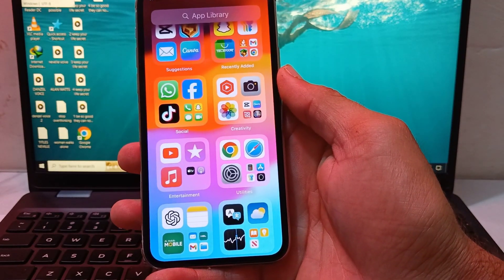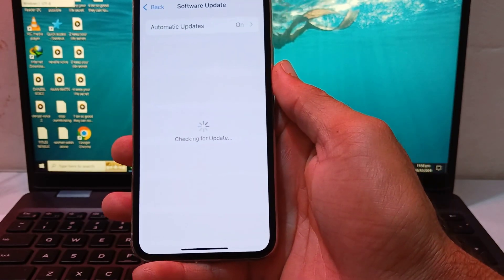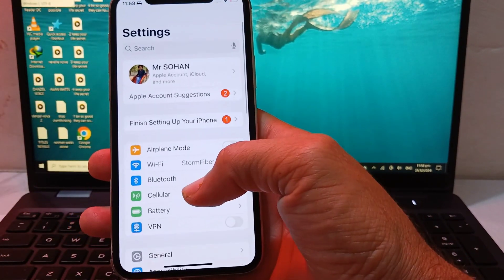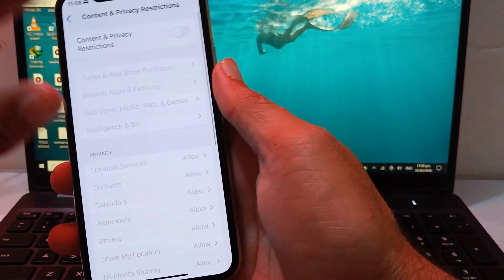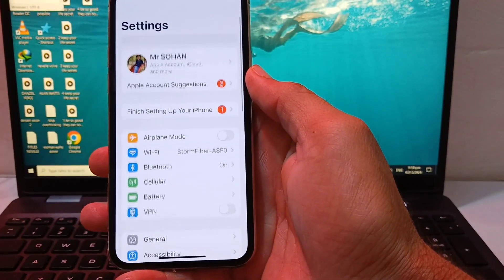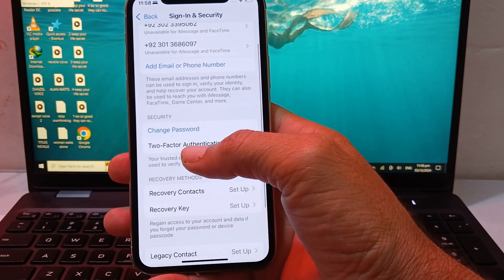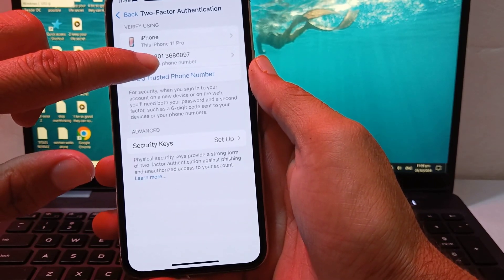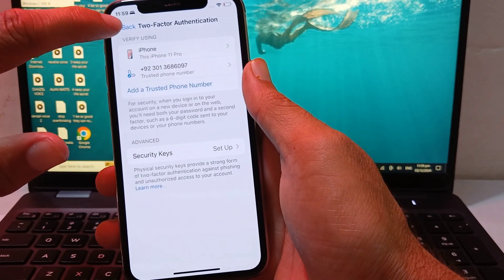How To Disable Apple ID Two-Factor Verification | Turn Of Apple Id 2 Factor Authentication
Learn how to disable Apple ID two-factor authentication easily with this step-by-step guide. If you're looking to turn off two-factor verification on your Apple ID for convenience or troubleshooting, this tutorial is perfect for you. Follow the simple instructions to manage your Apple account settings and adjust your security preferences.

🔑 Topics Covered:

What is Apple ID Two-Factor Authentication?
How to turn off two-factor verification on Apple ID
Step-by-step guide to disabling two-factor authentication
📌 Keywords & Hashtags:

how to disable apple id two factor authentication
how to remove two apple id from iphone